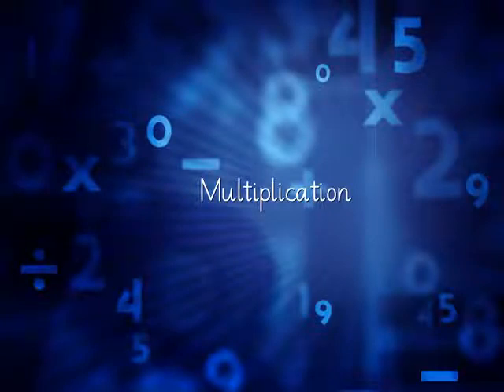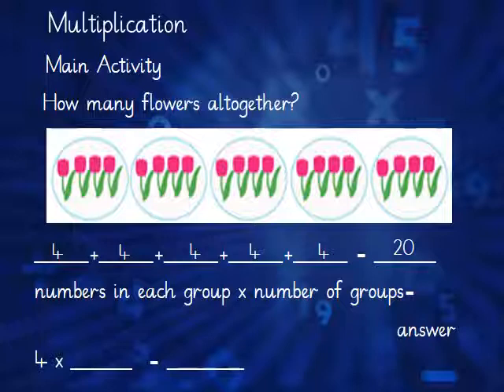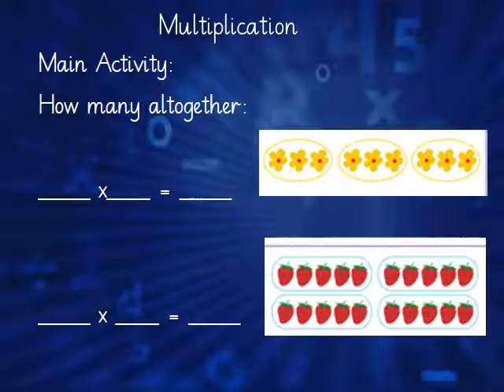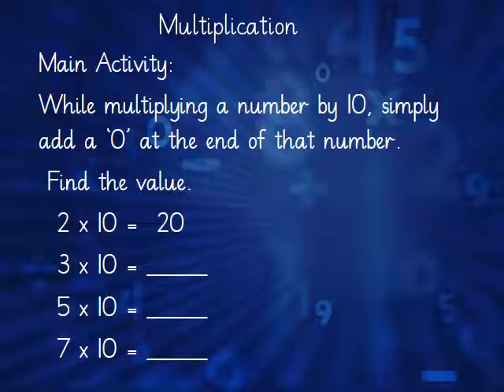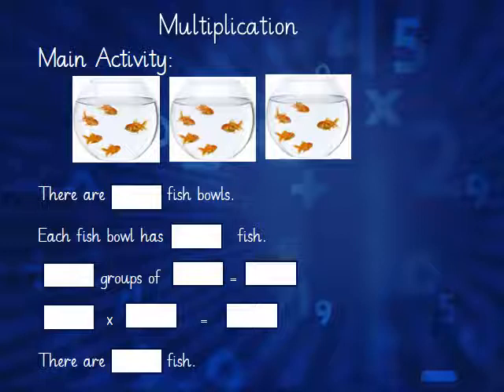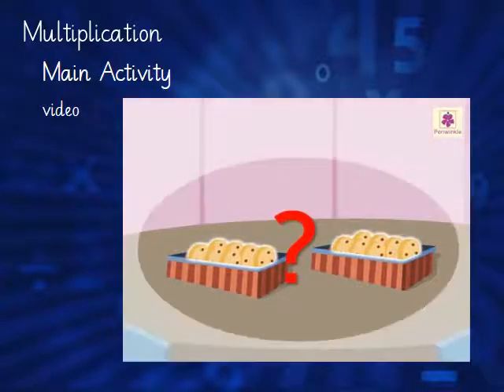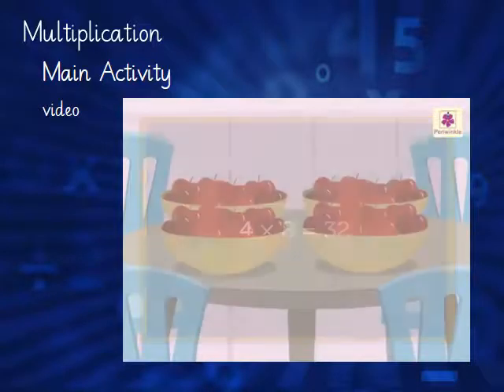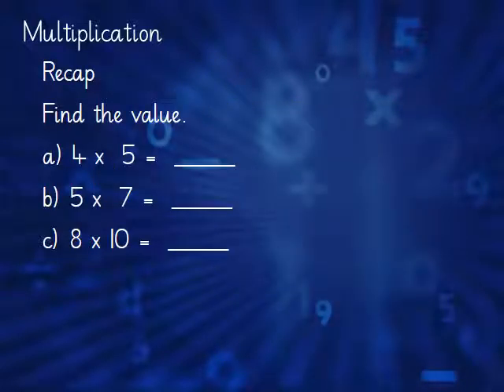E-Lesson 8-Multiplication-Math-Class 1.mp4